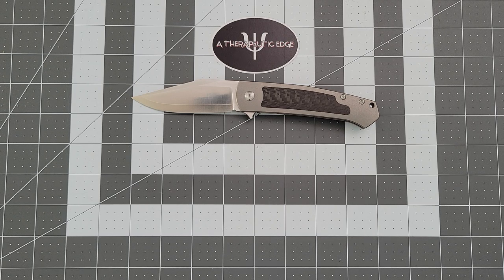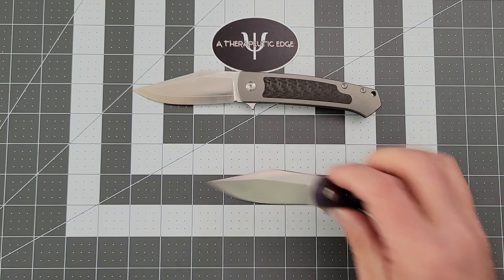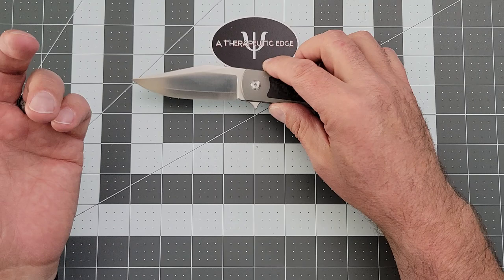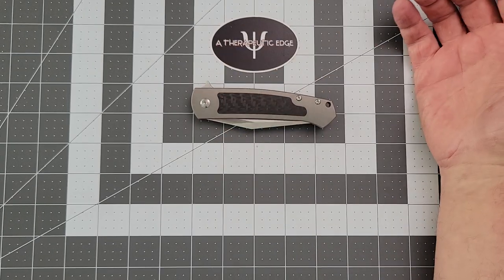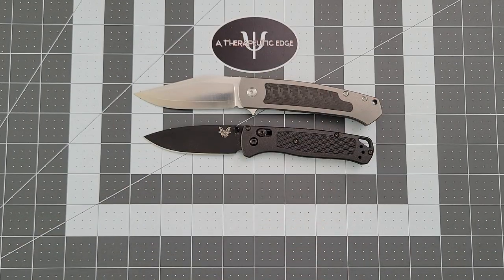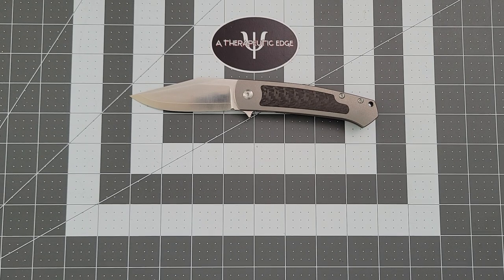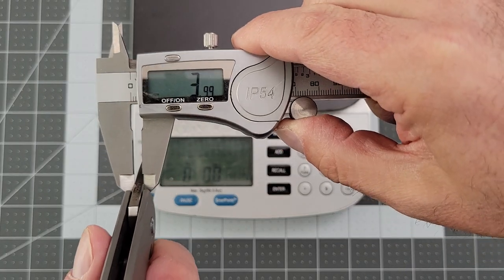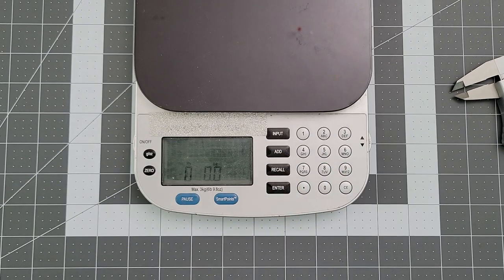Monterey Bay Knives Pinscher in ZDP189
The MBK Pinscher designed by Ray Laconico is a spectacular bit of kit!